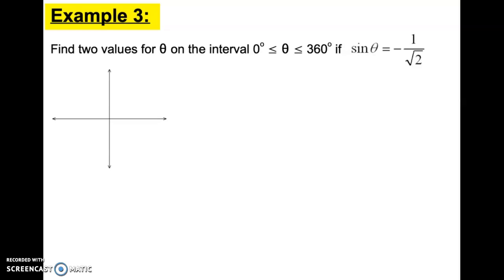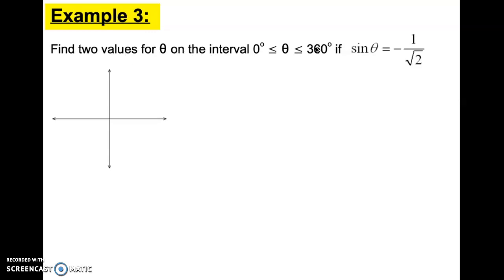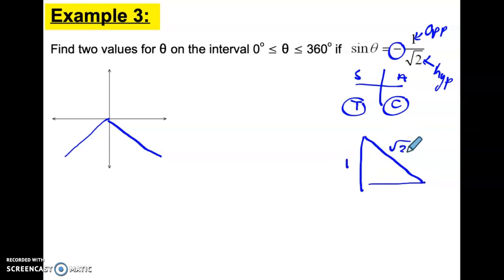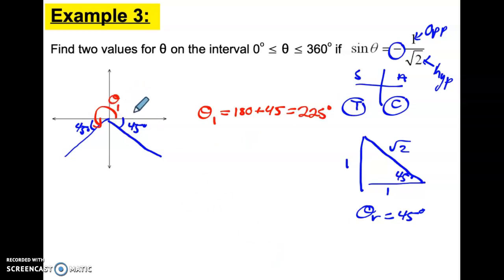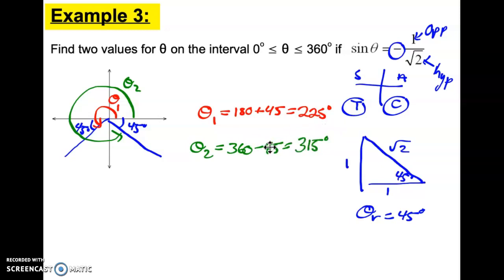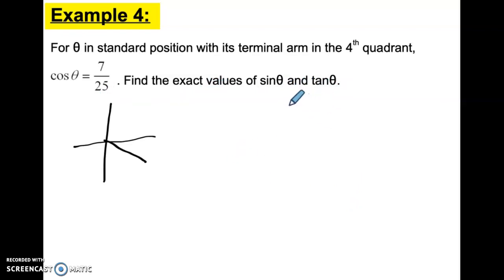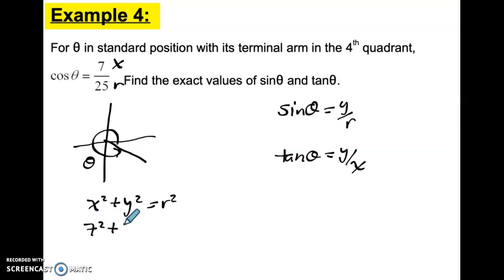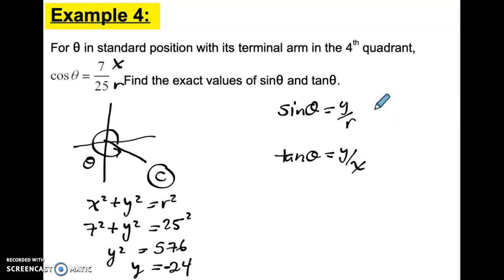Trigonometric Review Part 2